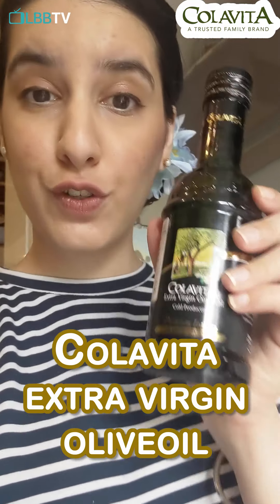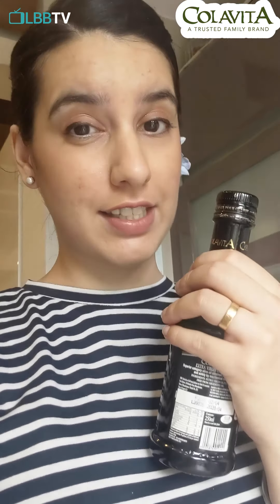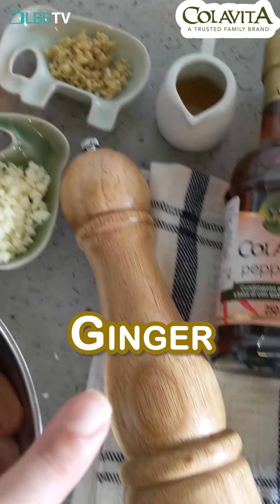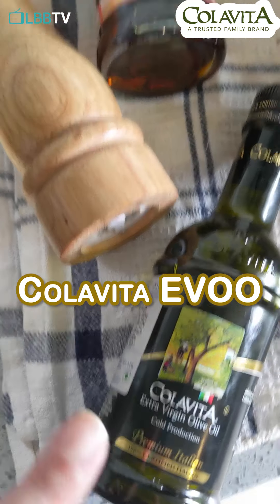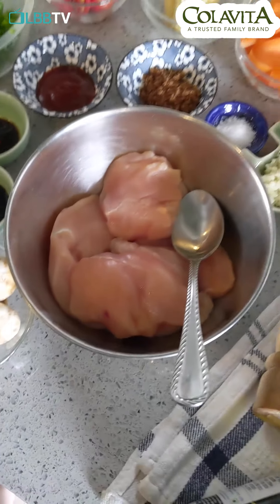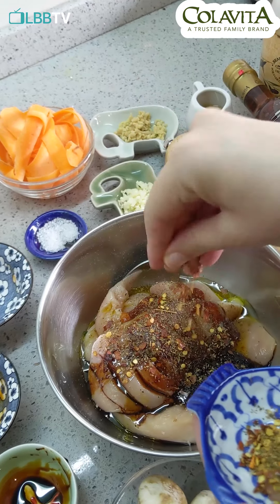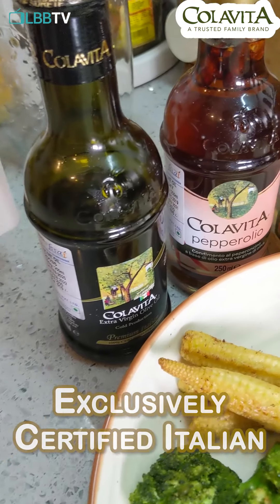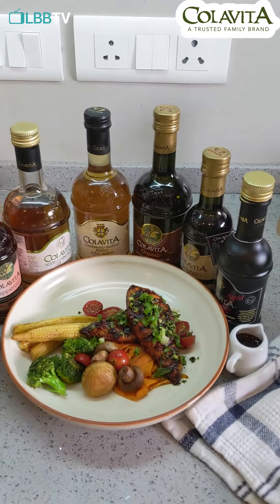Grilled Chicken With Veggies and Colavita Extra Virgin Olive Oil by Chef Anahita Dhondy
Share the love for Colavita with popular Indian celebrity chef, Anahita Dhondy.
She is the current chef manager at the famous restaurant chain SodaBottleOpenerWala.

Anahita Dhondy is a recipient of several awards and accolades. Anahita is one of the few Indian female chefs who have managed to create their own space in the Indian culinary industry.